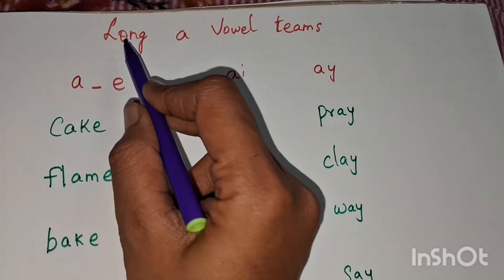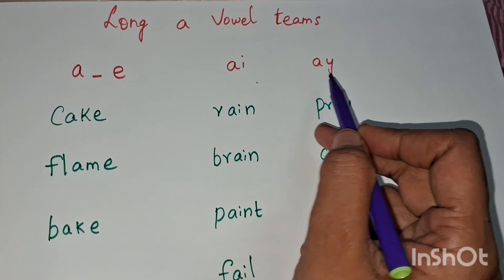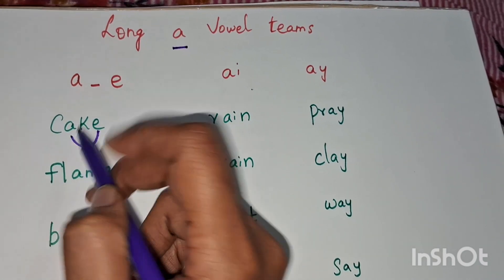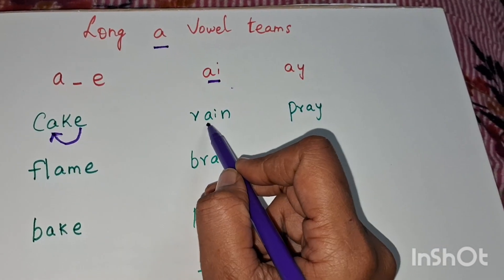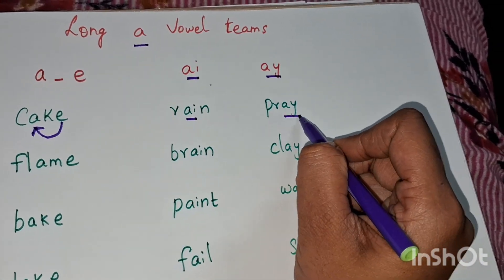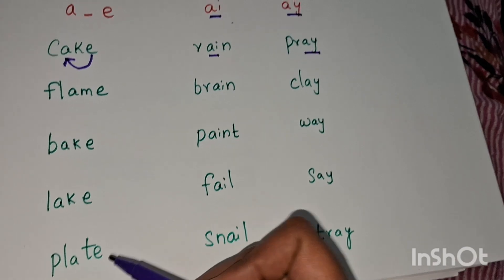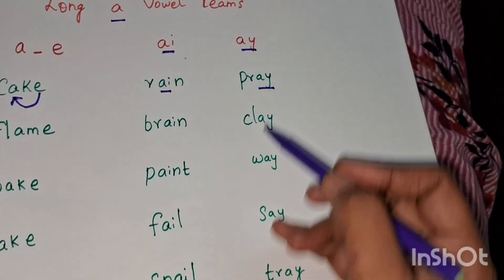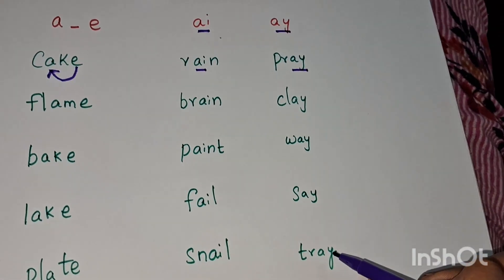Long vowel a teams | jolly phonics